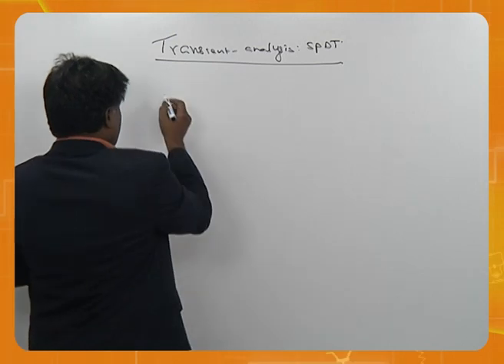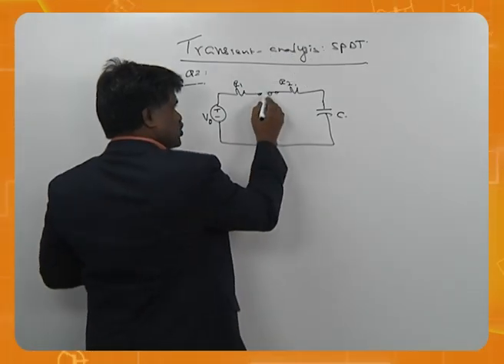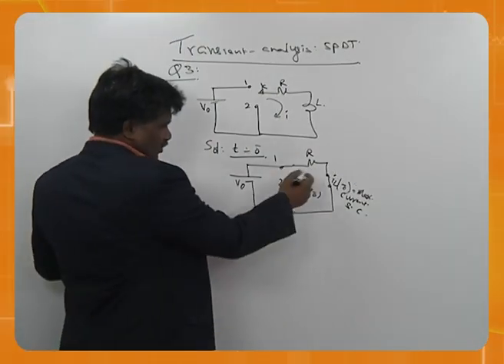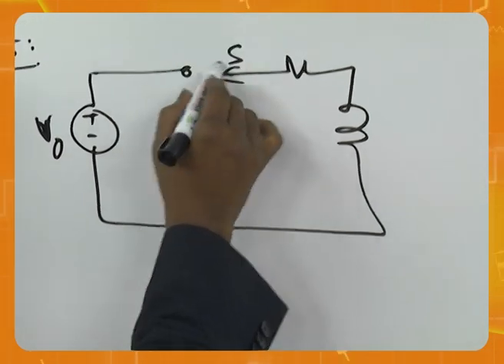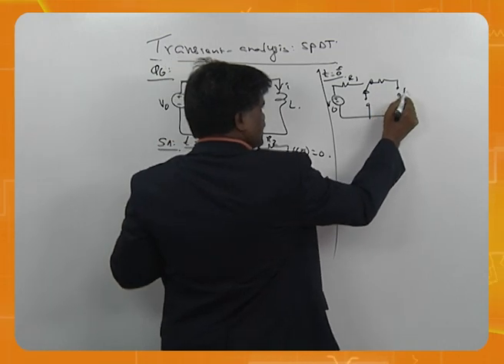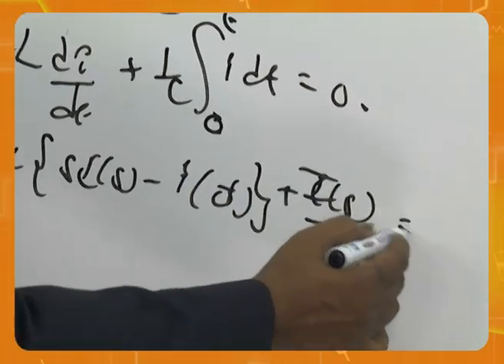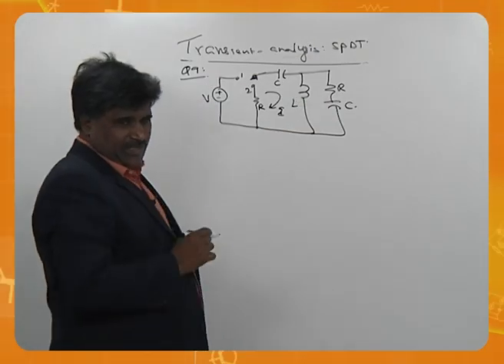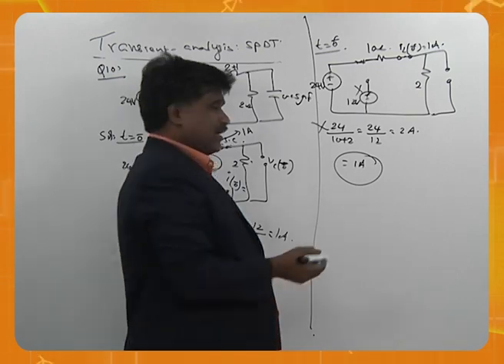Transient Analysis Single Pole Double Throw | Electric Circuits(EE) | Network Analysis (EC) Part 02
This lecture video deals primarily with Transient Analysis Single Pole Double Throw  in Electric Circuits(EE) and  Network Analysis (EC)  which is briefly explained by Dr. P. John Paul Sir.